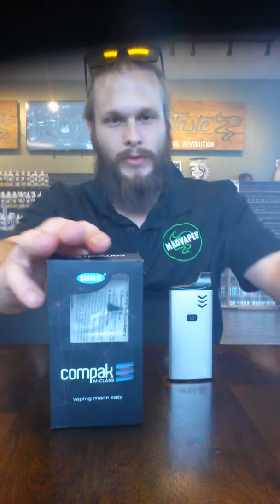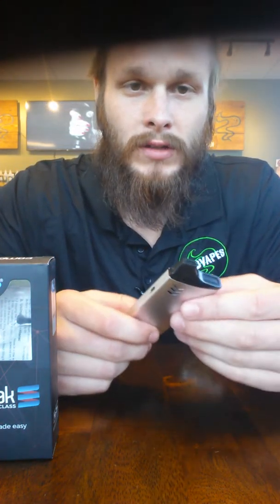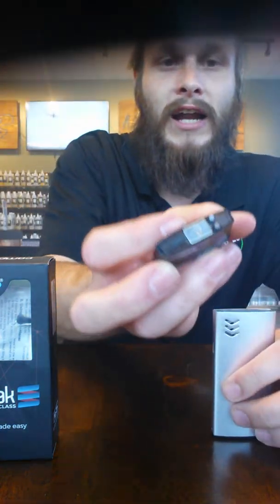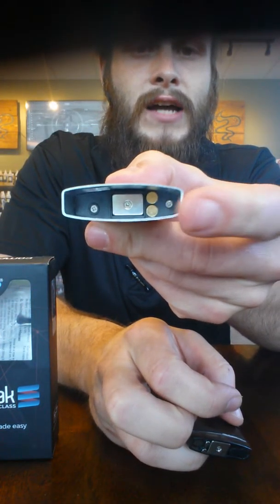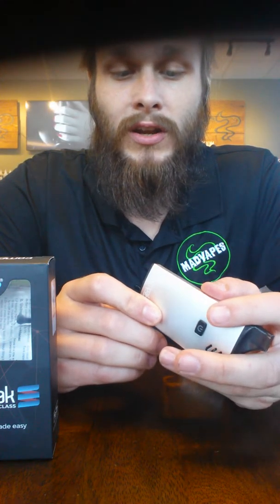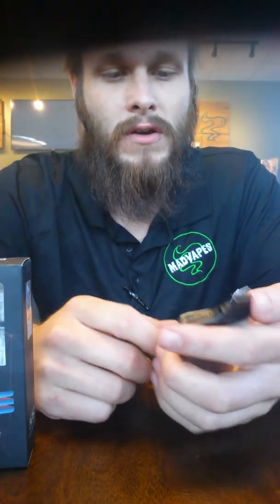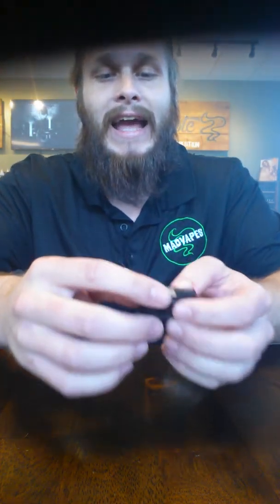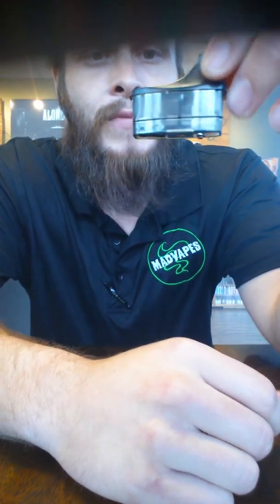Sigelei Compak Review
Vaping Made Easy